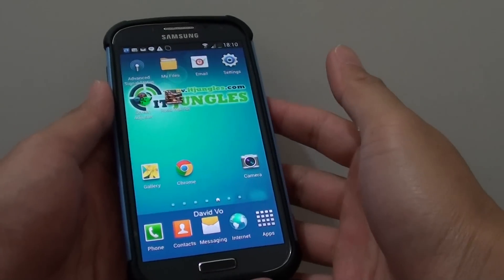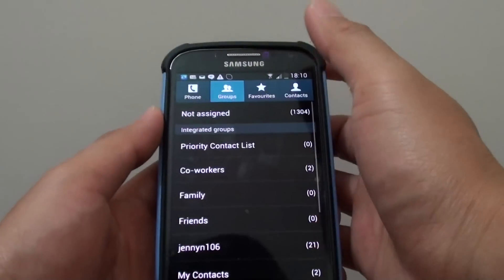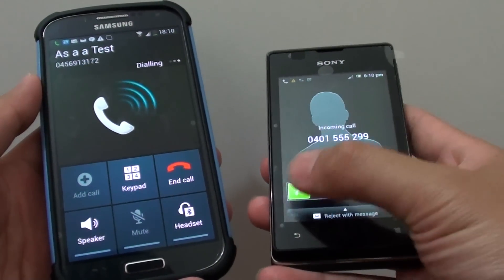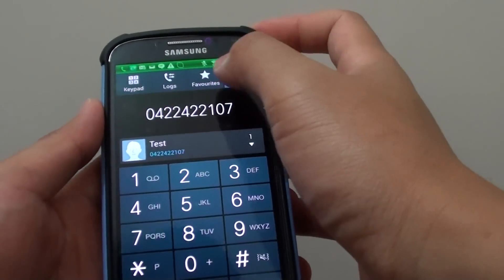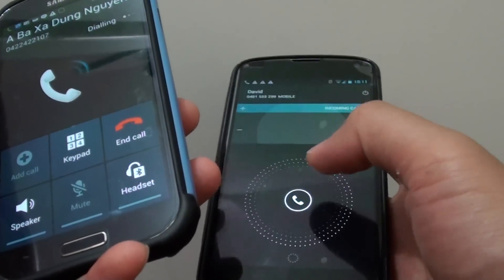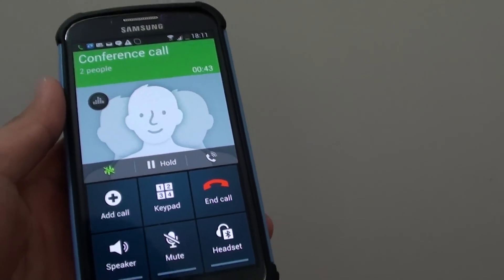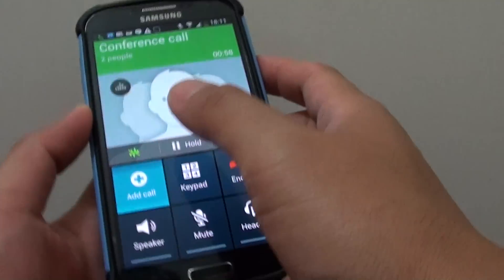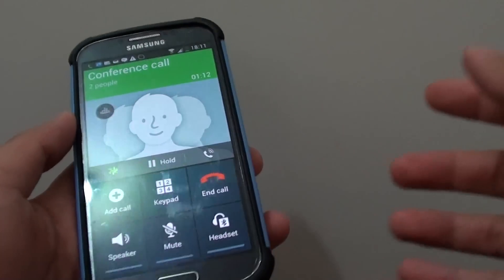Samsung Galaxy S4: How to Setup a Conference Call Using Call Merge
Learn how you can a conference call using call merge feature on the Samsung Galaxy S4.

Need to chat with several people at the same time, then why not setup a conference call, this way every one is up to date with the conversation and you don't need to repeat the same information to other people.